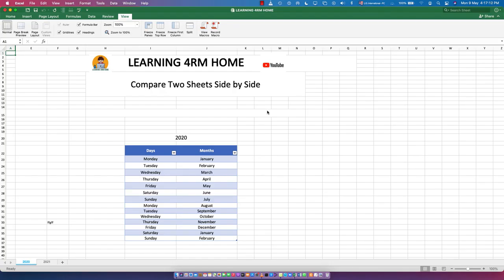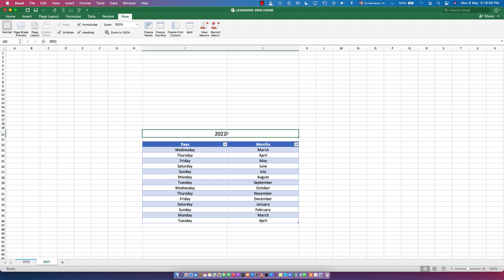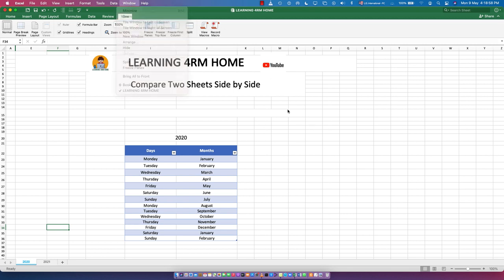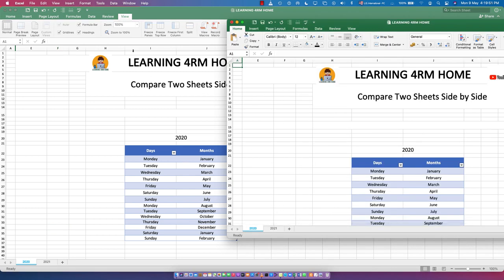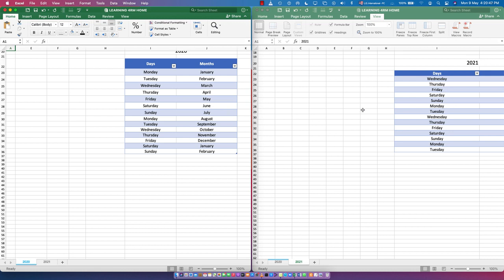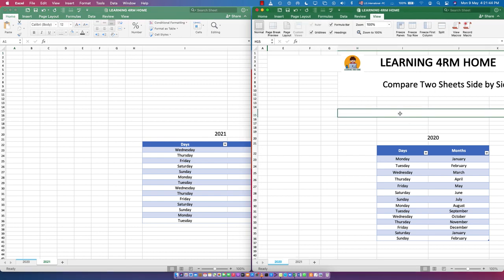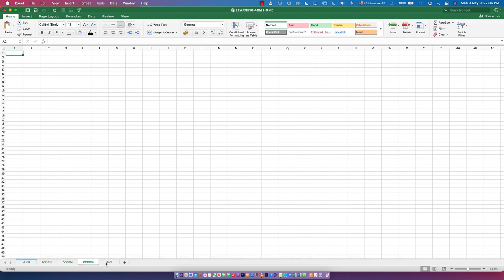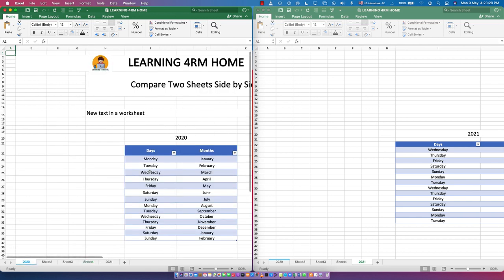MS EXCEL Tutorials for Beginners - 40 - Compare Two Sheets.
Apps Explorer Hub presents: MS EXCEL Tutorials for Beginners -  40  - Compare Two Sheets. Please watch the full playlist to understand the usage of MS Excel App.